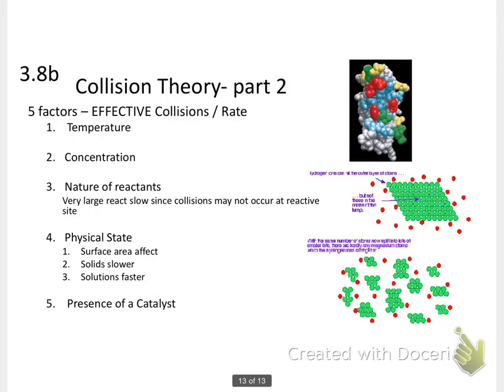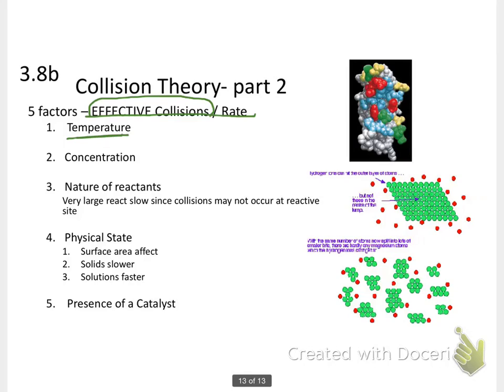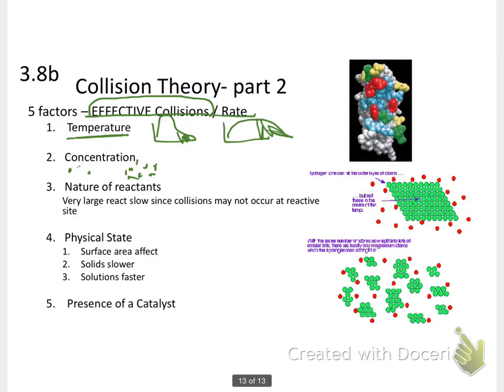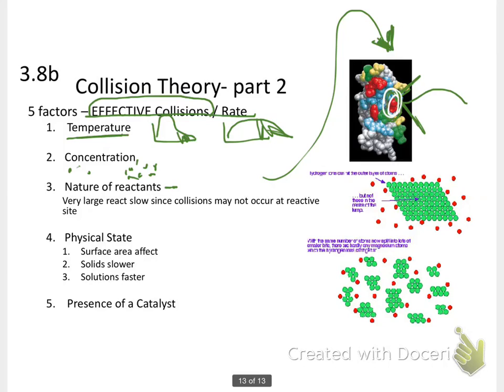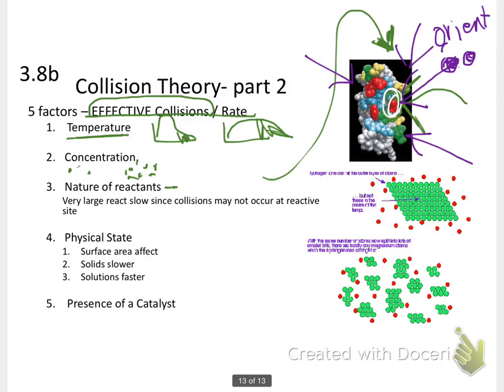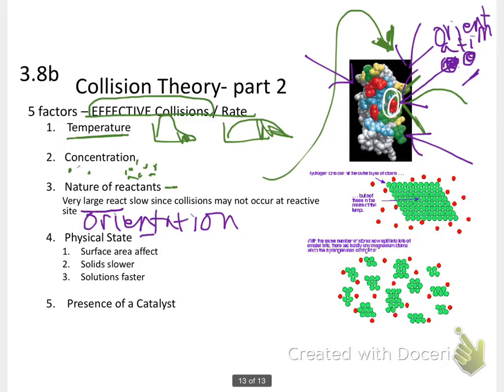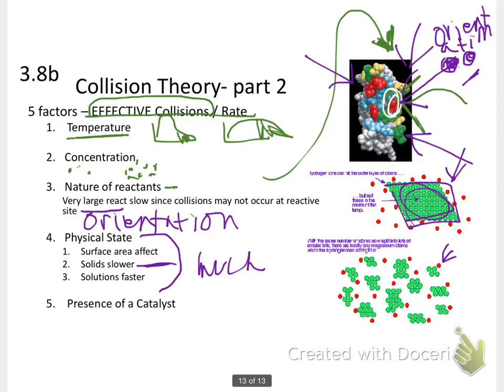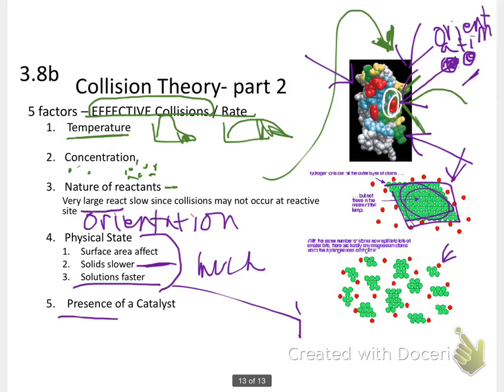APC 3.8b Collision Theory part 2